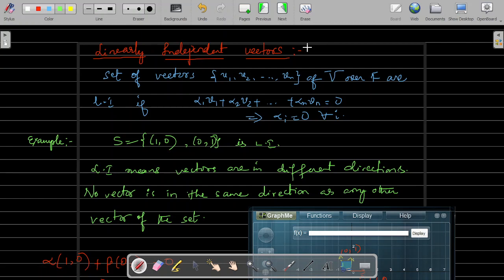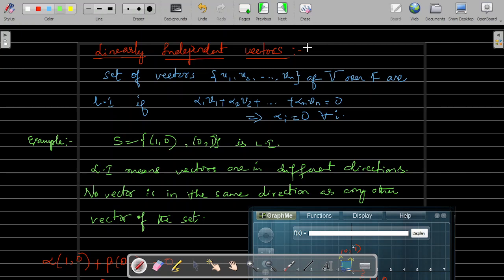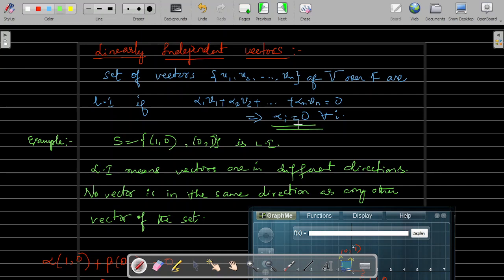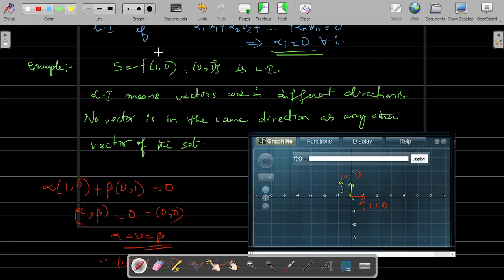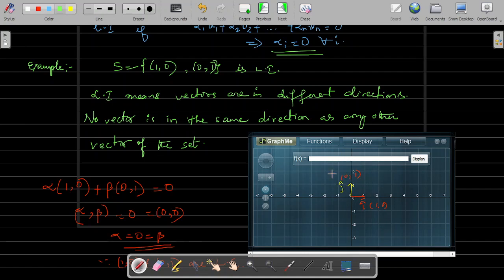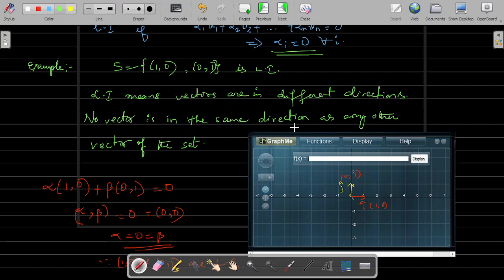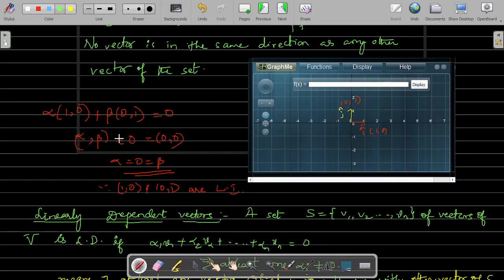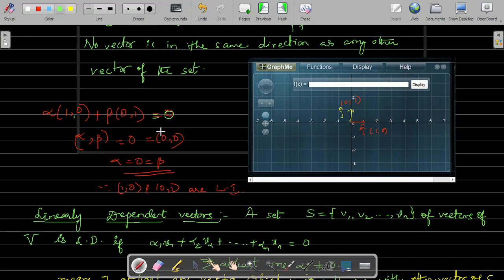Linear Independence and dependence of vectors|Linear Algebra|Vector spaces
Episode:5
In the series of lectures on Linear Algebra.
This video explains about linear dependence and independence of vectors.